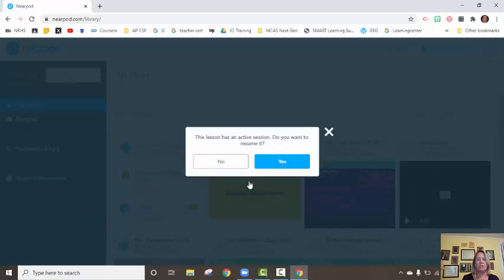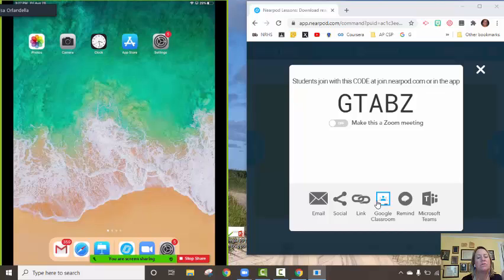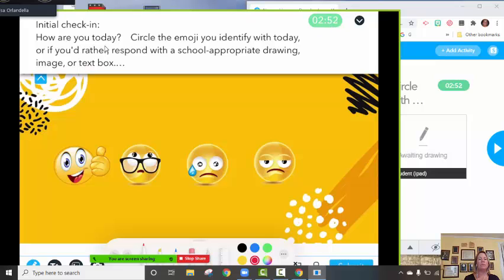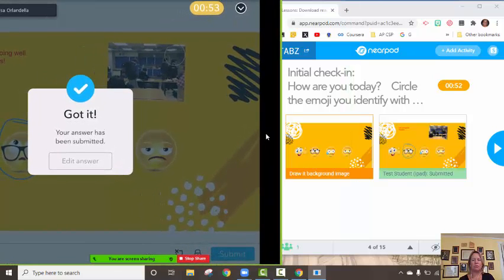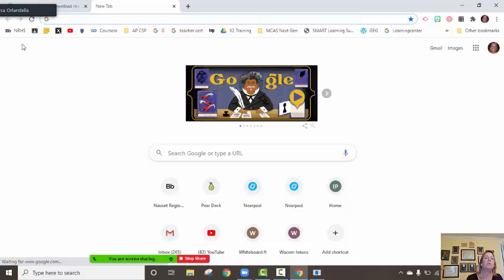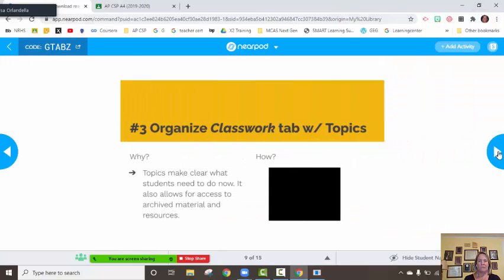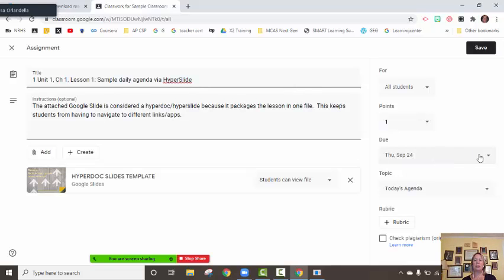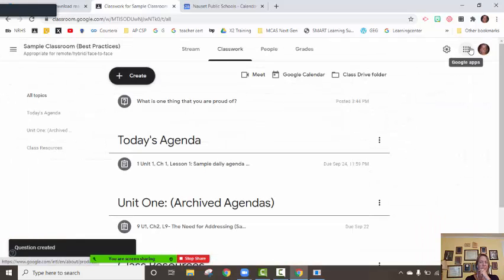Behind the scenes: Example of mirrored ipad and split desktop NearPod